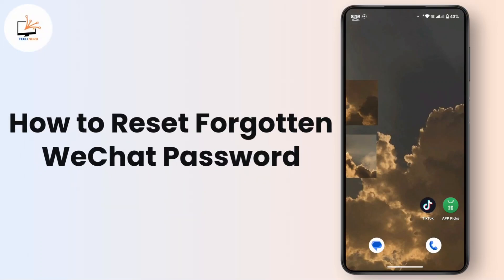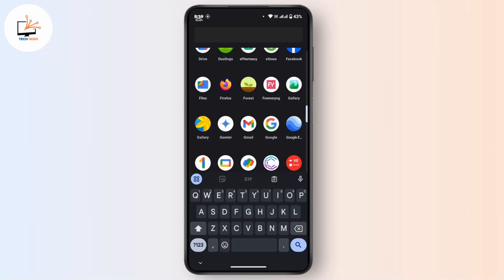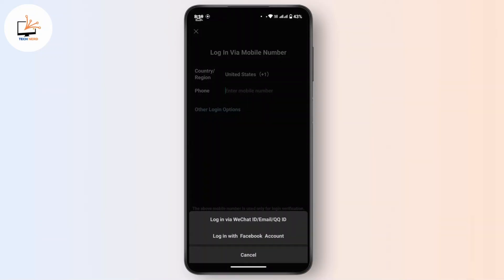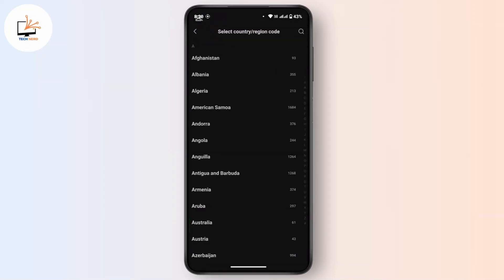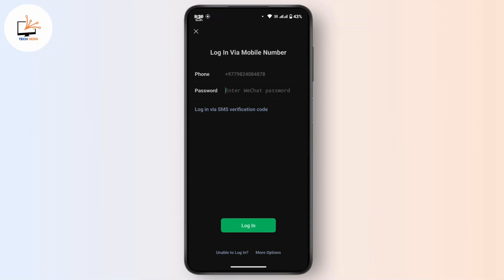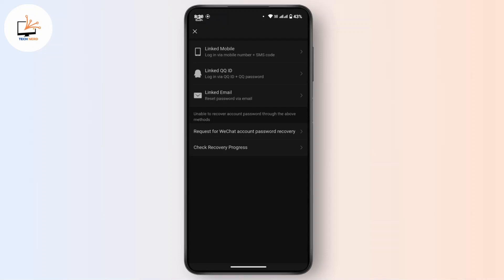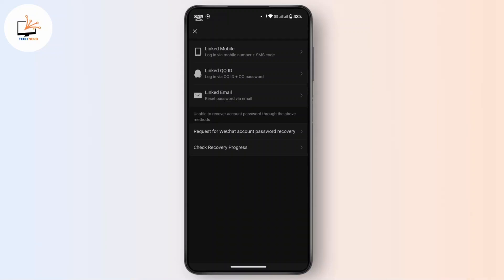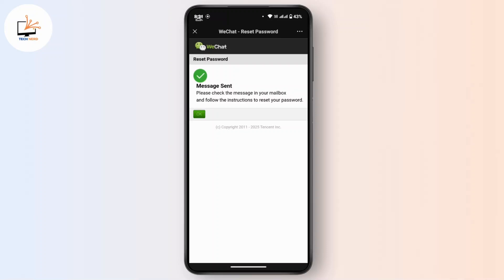How to Reset Forgotten WeChat Password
Forgot your WeChat password? In this tutorial, we show you step-by-step how to reset a forgotten WeChat password on your mobile device. Whether you prefer using your phone number, email, or QQ ID, this guide will walk you through the entire process. Watch now to regain access to your account quickly and easily!

Chapters:
00:00:00 - Introduction
Learn how to reset a forgotten WeChat password and get back to your account.

00:00:10 - Launch WeChat
Open the WeChat app on your mobile device.

00:00:20 - Tap on Login
Click the "Login" button to begin the recovery process.

00:00:30 - Enter Mobile Number
Input your mobile number or use alternative login options.

00:00:45 - Choose Login Method
Select the login method: WeChat ID, email, QQ ID, or Facebook.

00:00:55 - Tap "Unable to Log In"
Choose the "Unable to log in" option to proceed with password reset.

00:01:10 - Choose Recovery Method
Pick a recovery method: mobile number, QQ ID, or email.

00:01:20 - Enter Email Address

00:01:40 - Open Gmail
Check your inbox for the email from WeChat with reset instructions.

00:01:50 - Follow Reset Instructions
Follow the instructions in the email to reset your password.

00:02:00 - Log In with New Password
Log in to your WeChat account using your new password.

00:02:10 - Conclusion